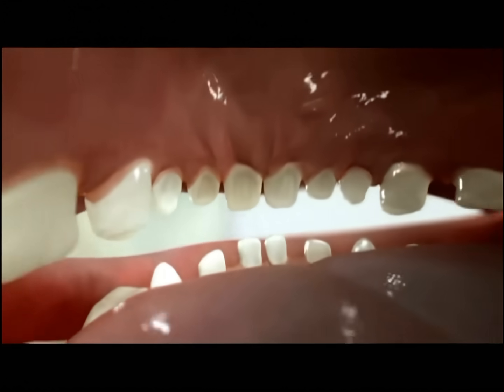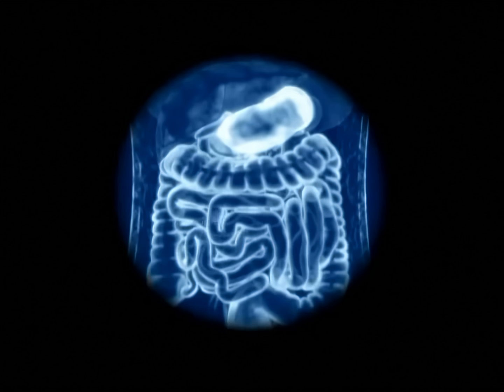The Digestive System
'The Journey of the Digestive System'
National Geographic own all rights to this video